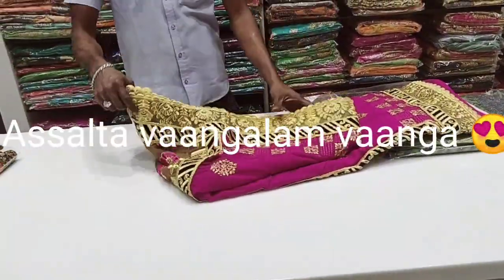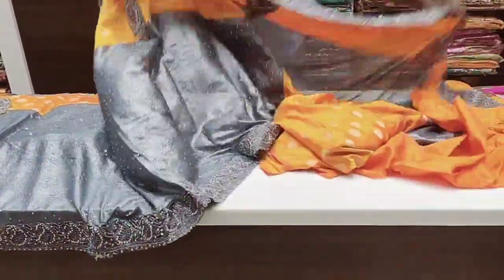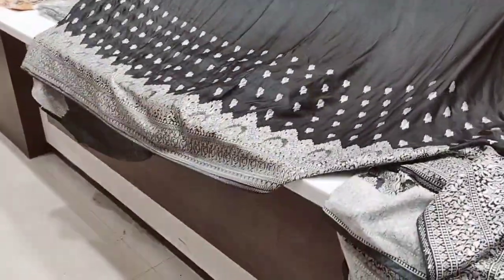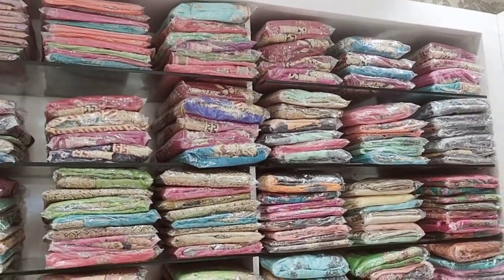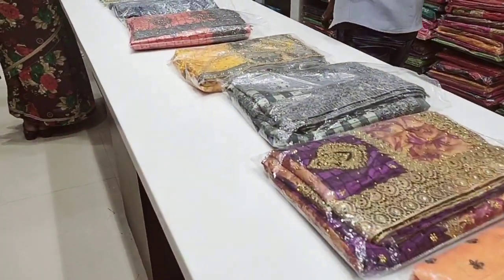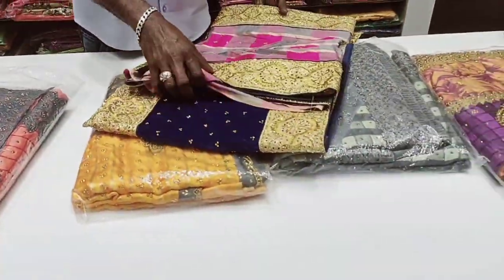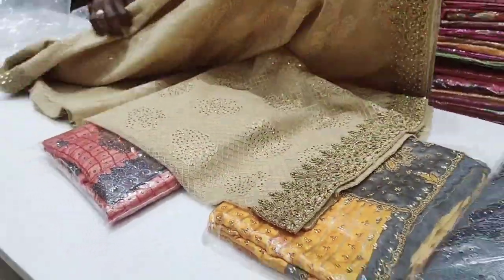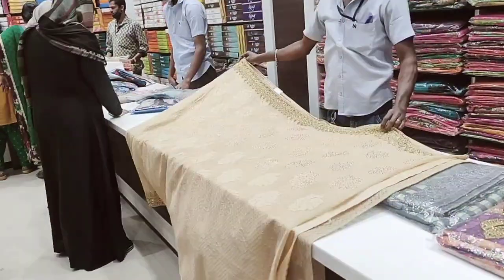அட்டகாசமான டிசைனர் புடவைகள்/ Madurai Naachiyars/ Grand work saree collection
for more business queries

Address - Naachiyars,
கீழவாசல், மதுரை